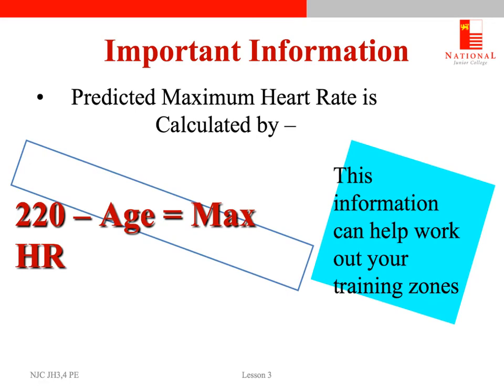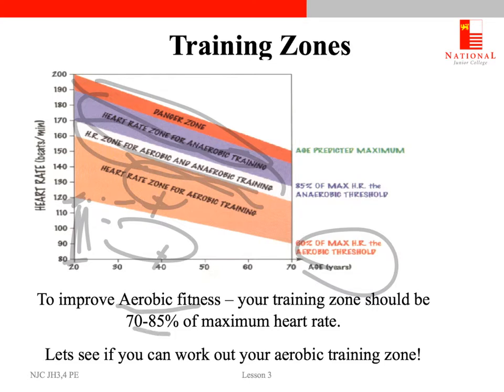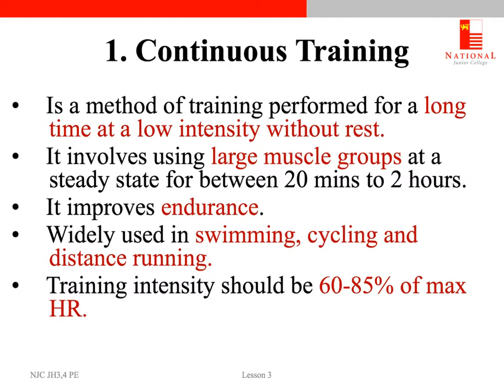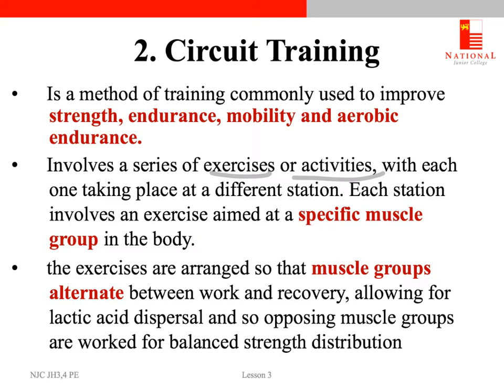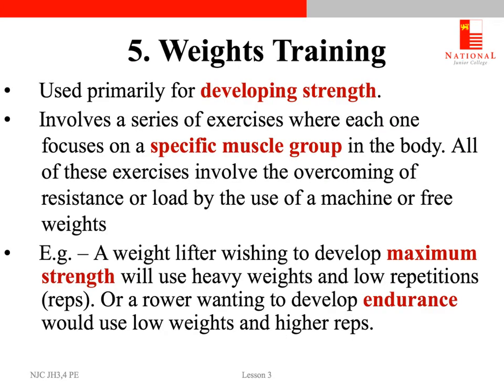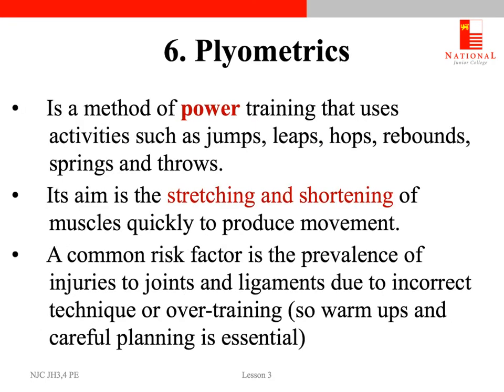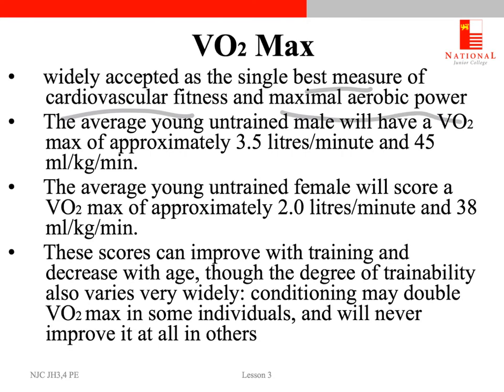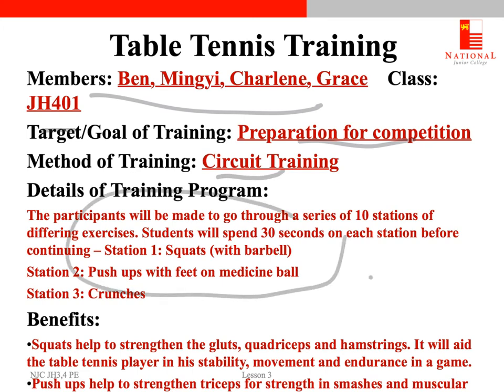2017 JH3,4 PE Theory Video 3_Methods of Training